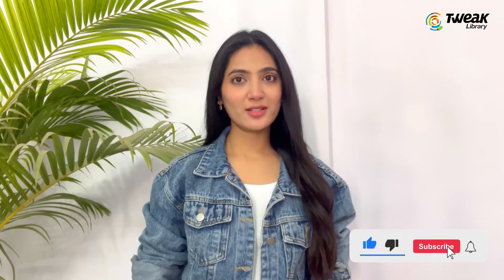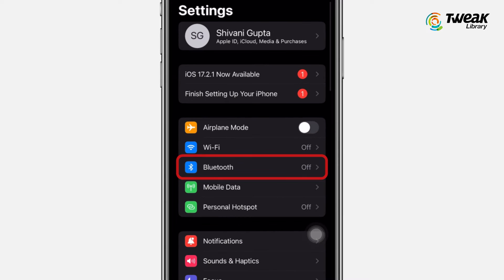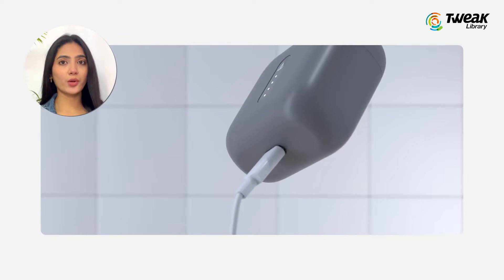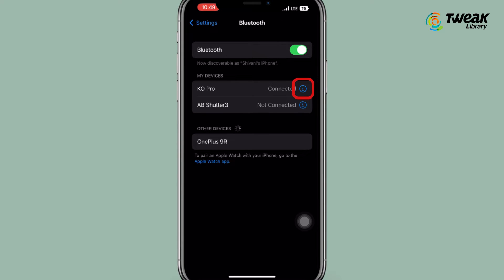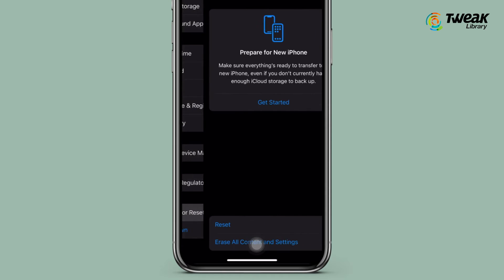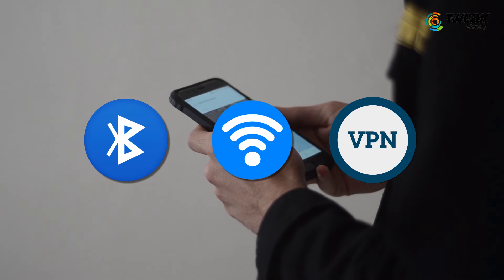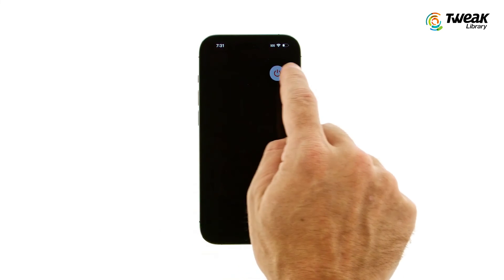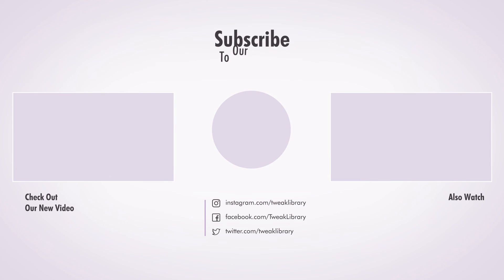How To Fix Bluetooth Connected But No Sound On iPhone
Are you frustrated by your iPhone’s Bluetooth connection issues? Do you want to enjoy your music or podcasts without any interruptions? If you have ever faced the problem of Bluetooth connected but no sound on iPhone, then this video is for you.

In this video, I will show you how to fix Bluetooth connected but no sound on iPhone in 10 easy steps. You will learn how to troubleshoot your Bluetooth device, your iPhone settings, and your apps to find and resolve the root cause of the issue. You will also discover some tips and tricks to prevent this problem from happening again in the future.

By following these steps, you will be able to enjoy your Bluetooth audio device with your iPhone without any hassle. You will also improve your iPhone’s battery life, performance, and security by keeping your Bluetooth and iOS updated.

So, what are you waiting for? Watch this video now and say goodbye to Bluetooth connected but no sound on iPhone.